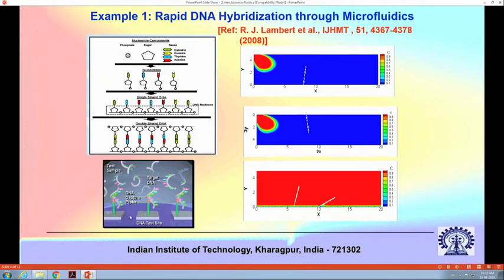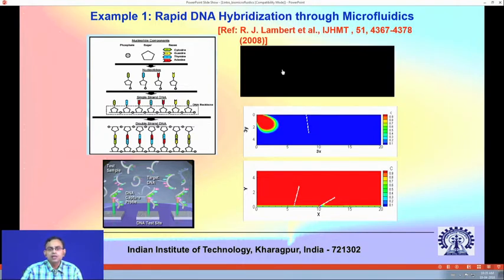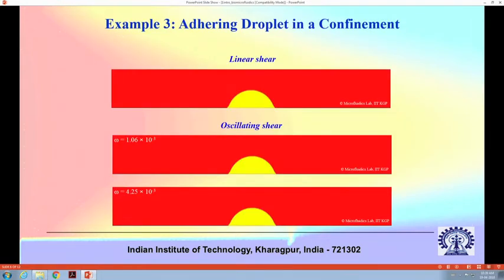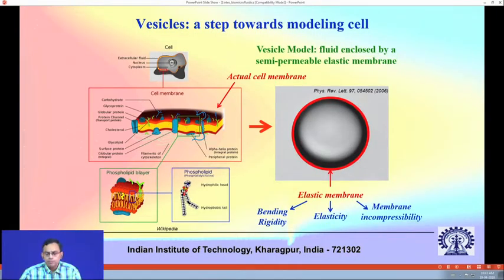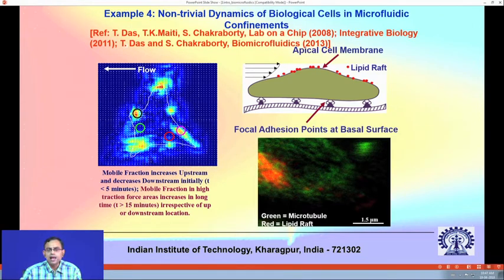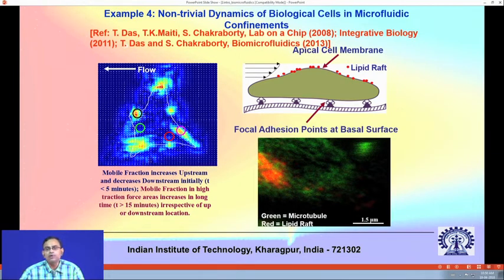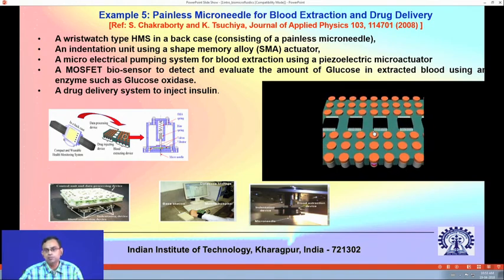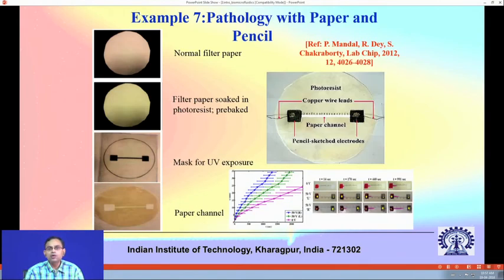Lecture 2 : Introduction to Biomicrofluidics (Contd.)